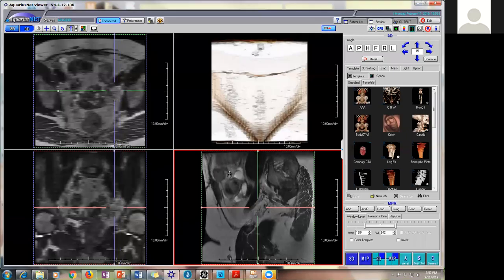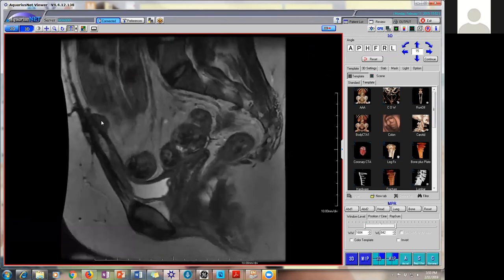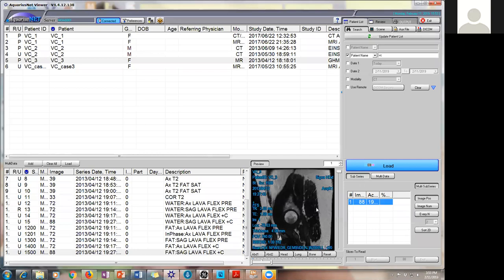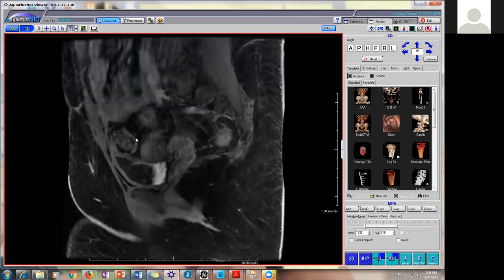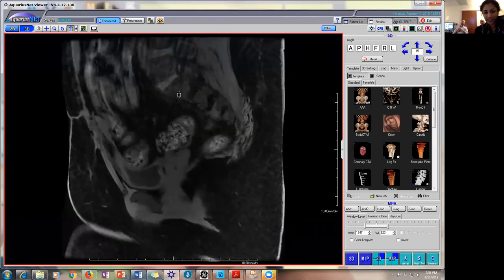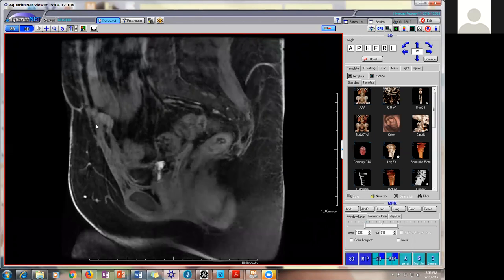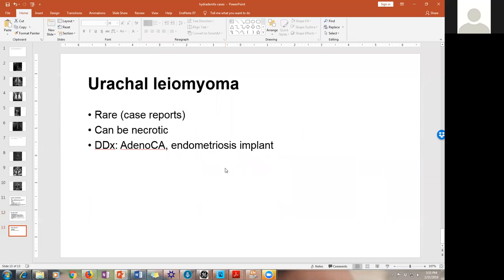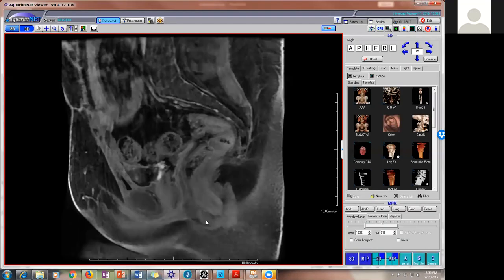Mysterious urachal mass (Victoria Chernyak)